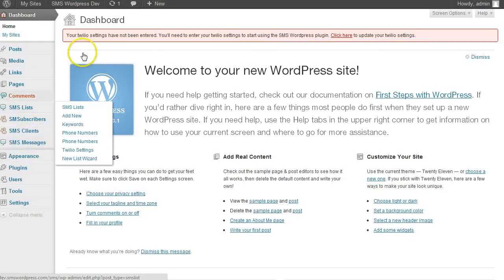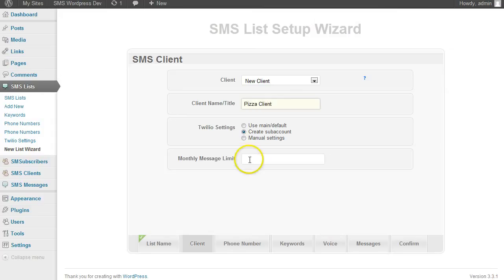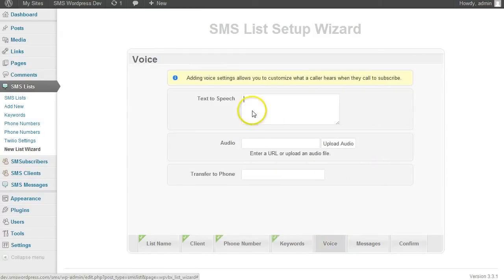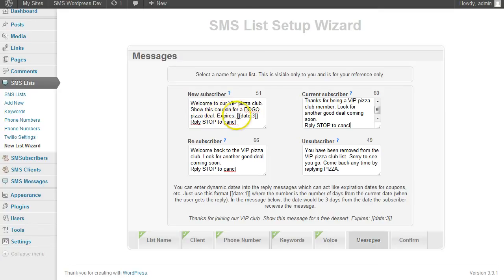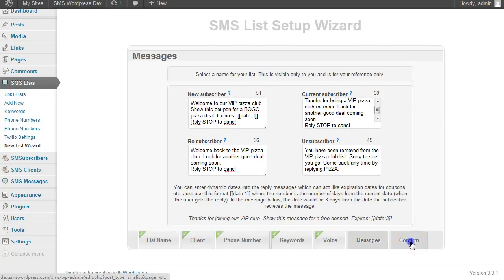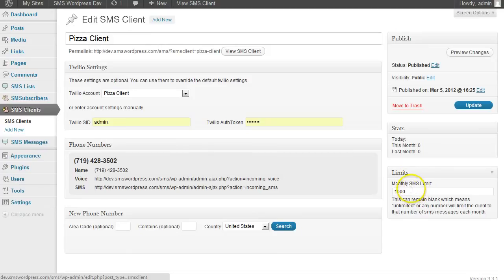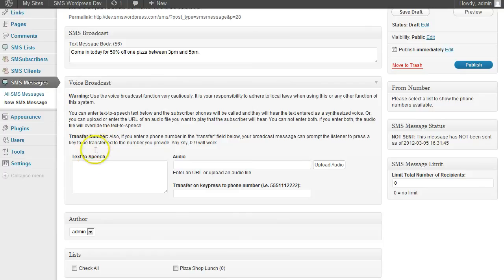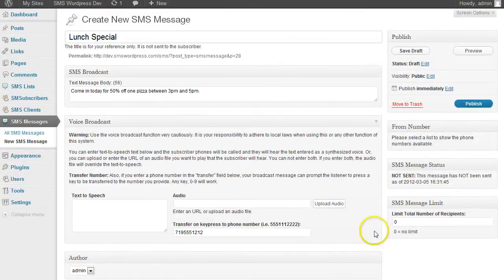Twilio SMS Wordpress Plugin